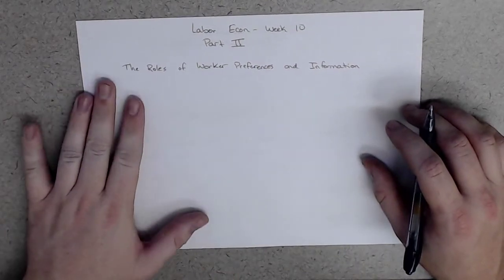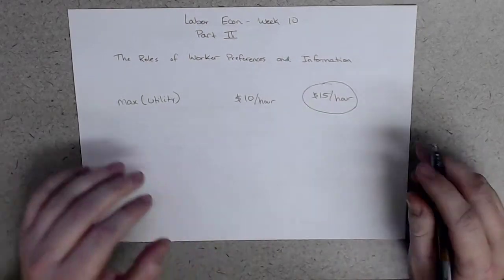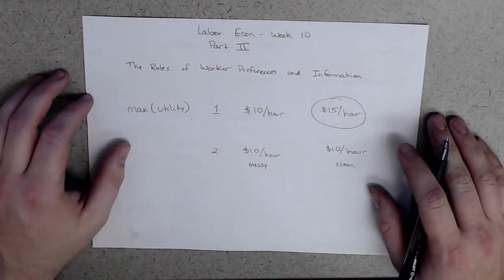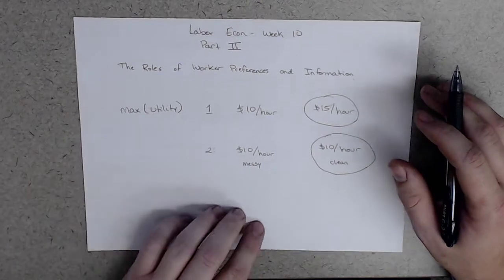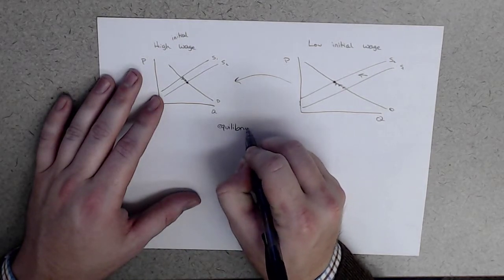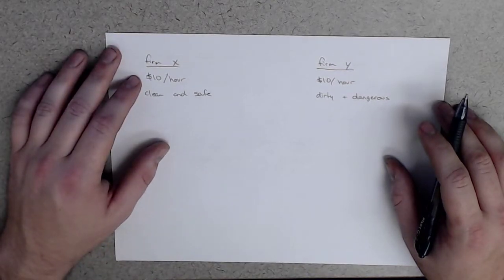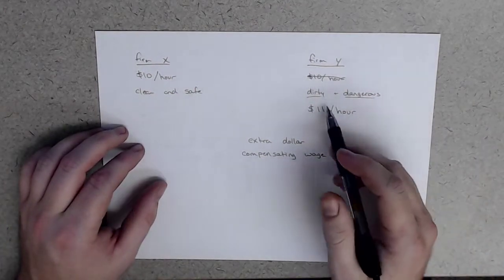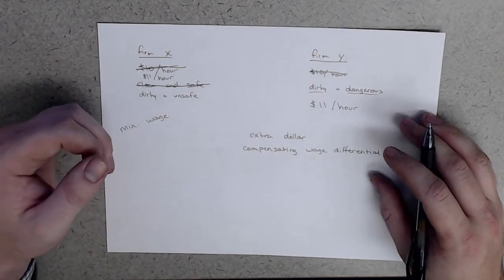Week 10 - Part 2a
Job Matching, individual choice and outcomes, social benefits, individual benefits